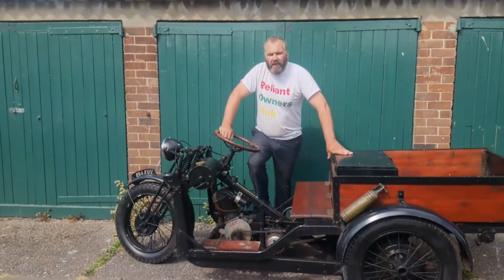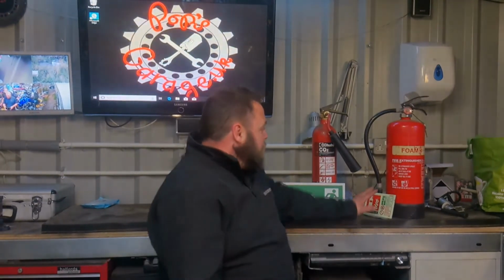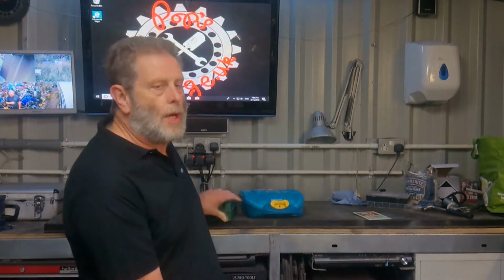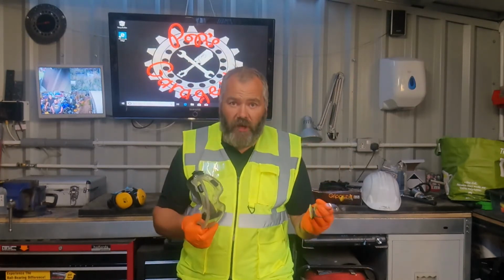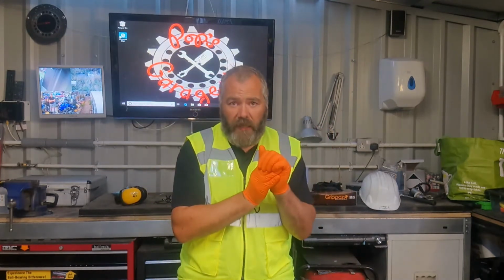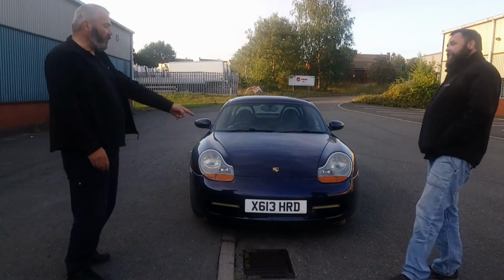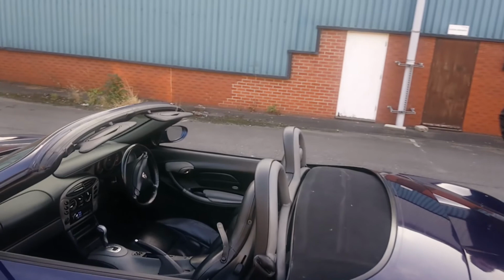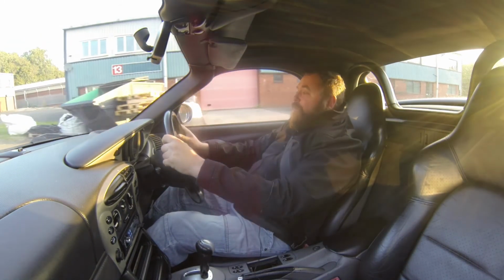Pops Garage 2:1 Aug show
Season two is here and we open the show with a look at a Vintage Reliant and a Porsche Boxster. we Also look at workshop safety something we all take to the max sometimes but with some simple items you can stay safer